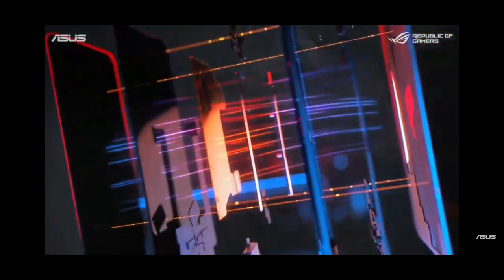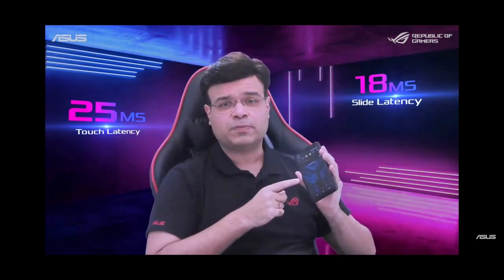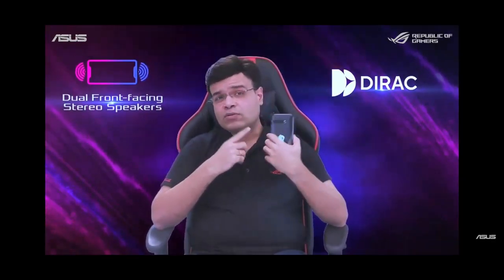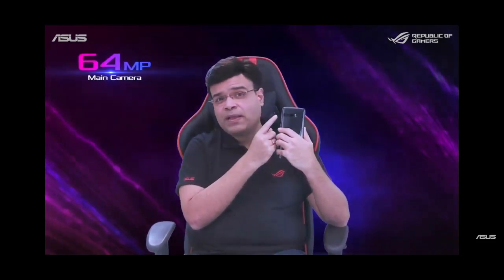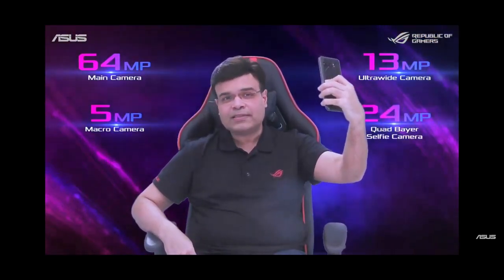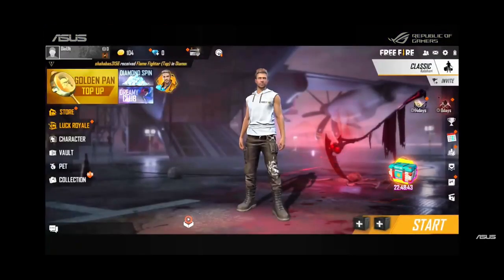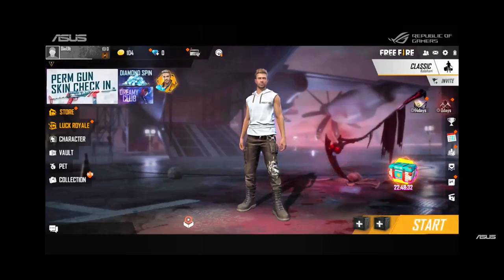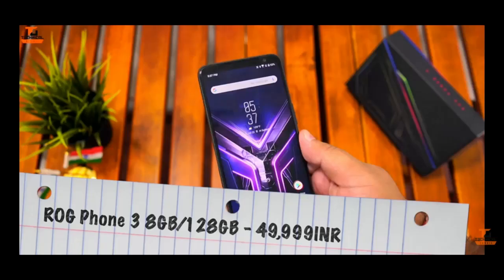ASUS ROG PHONE 3 LAUNCH,SPECS,BENCHMARK SCORE AND PRICE